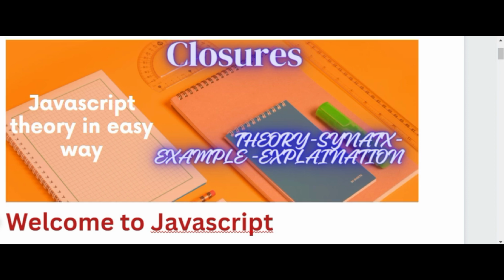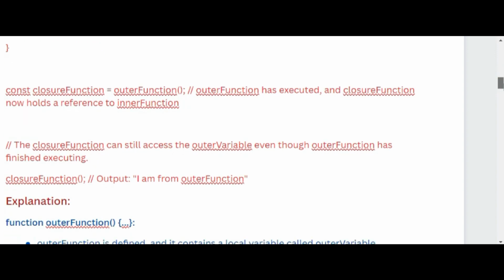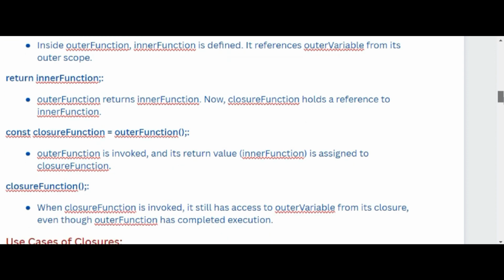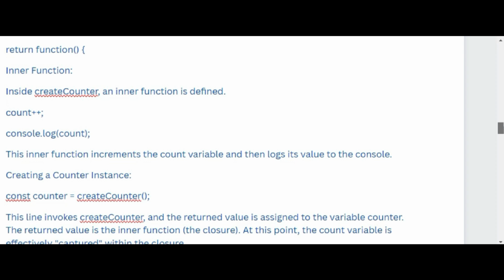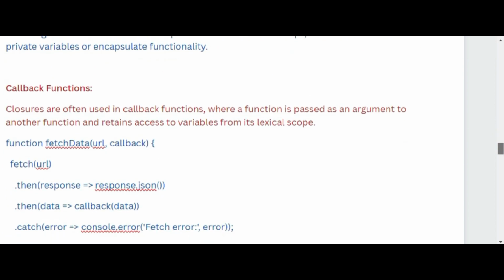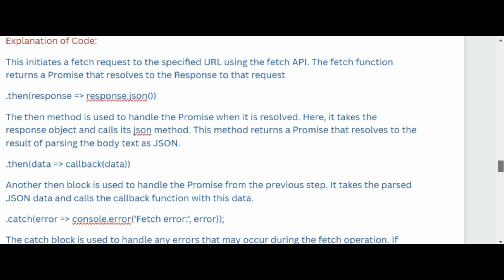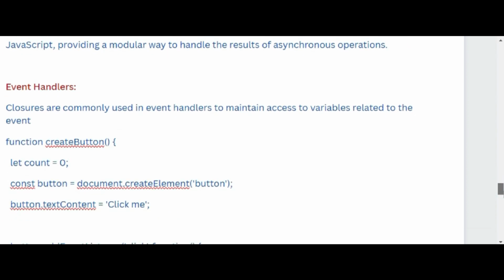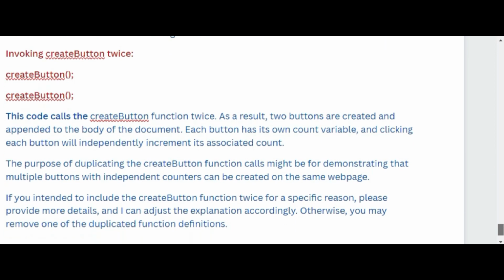"Understanding JavaScript Closures: Mastering the Art of Function Scope"